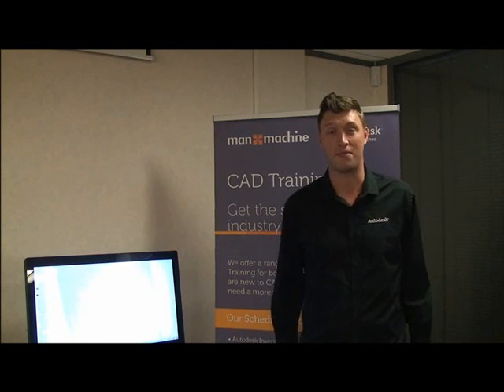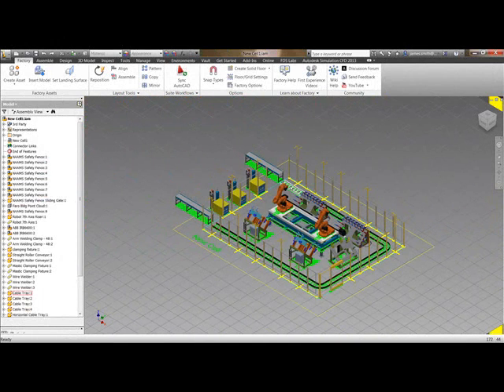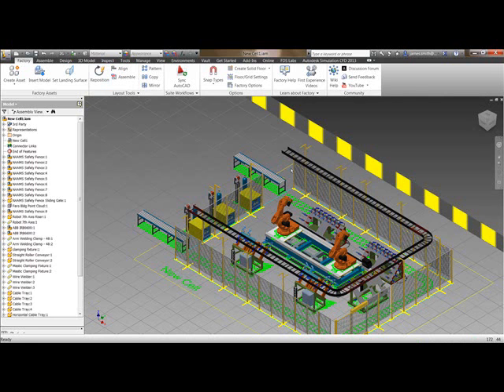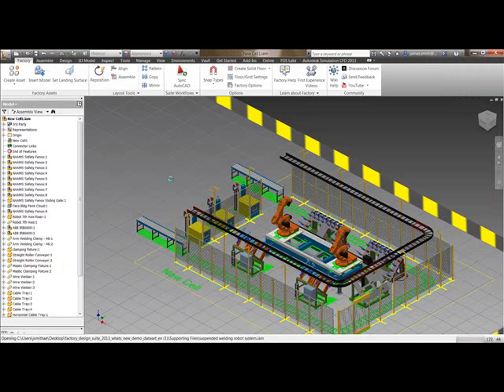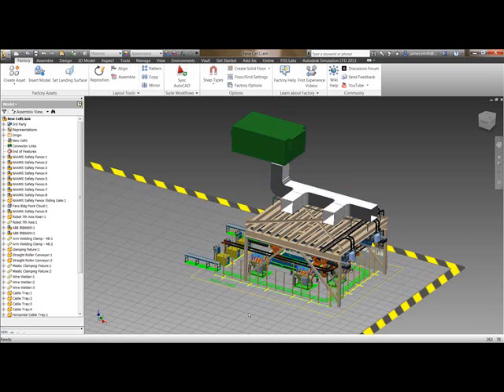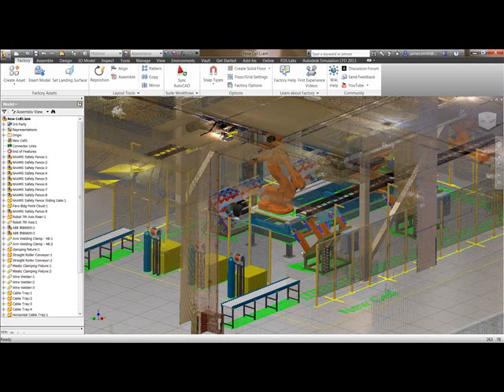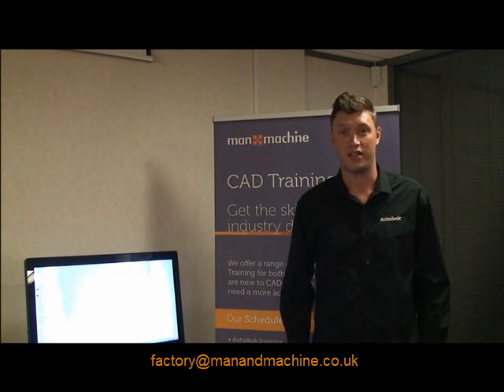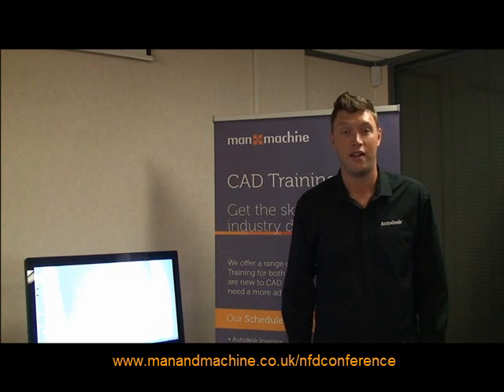Episode 6 Autodesk Factory Design Suite Tutorial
Part 6 Inventor Manipulation